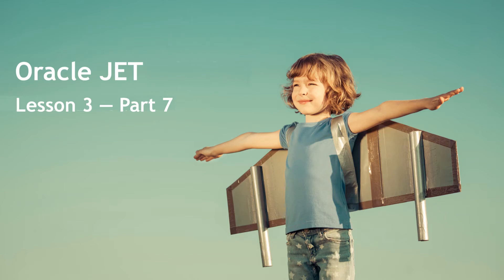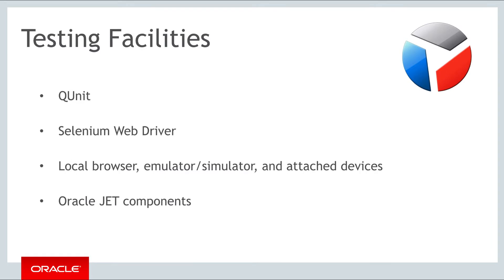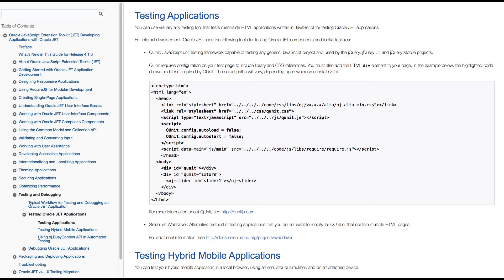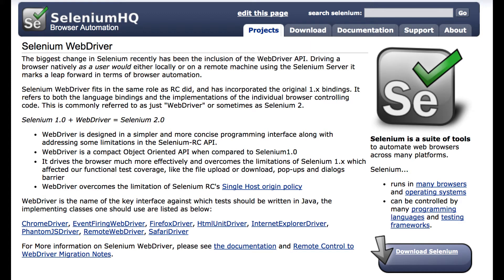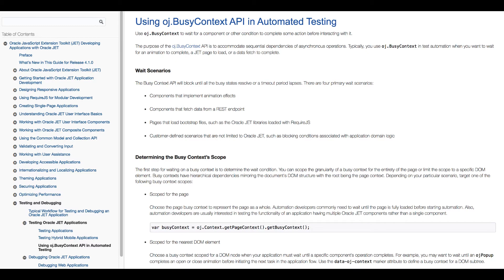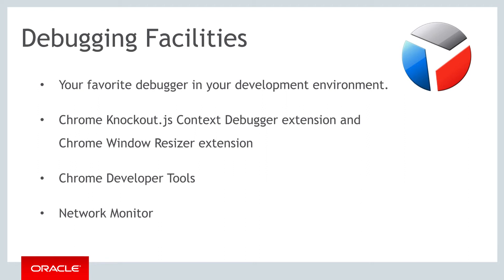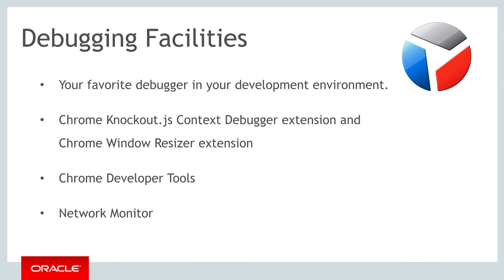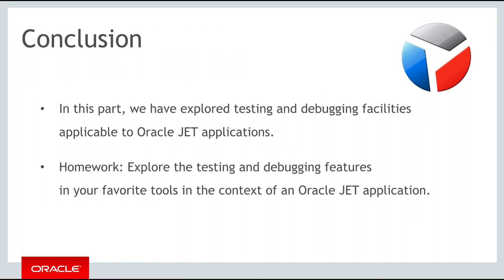Oracle JET - Lesson 3 - Part 7: Testing and Debugging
An introduction to testing frameworks with Oracle JET and how to debug Oracle JET applications.